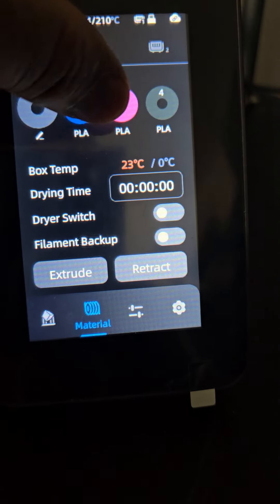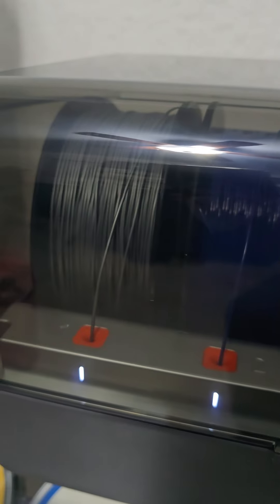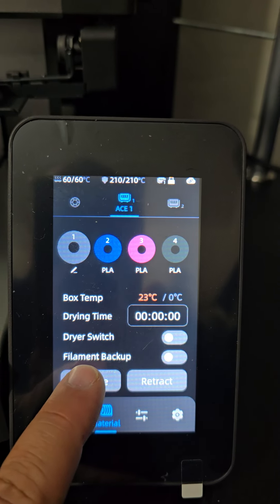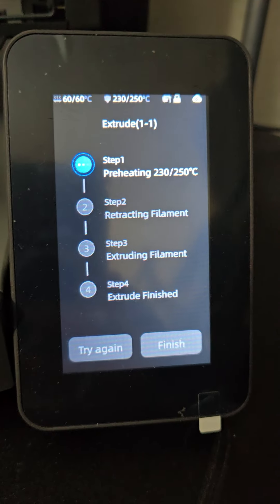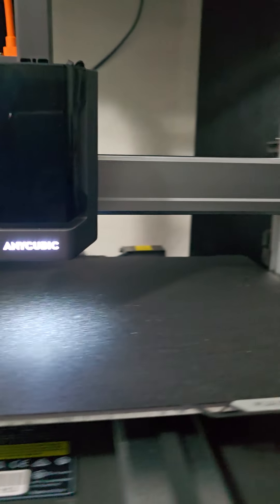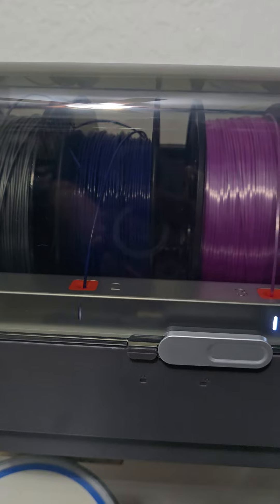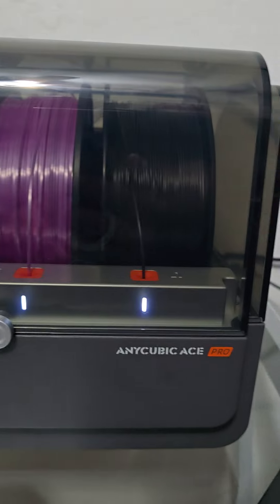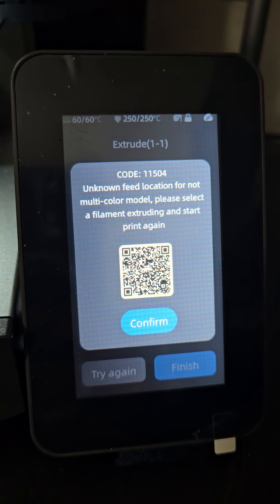Anycubic Kobra 3 Combo - Problem - Error Code 11504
Problems With Anycubic Kobra 3 Combo - Unknown Feed Location